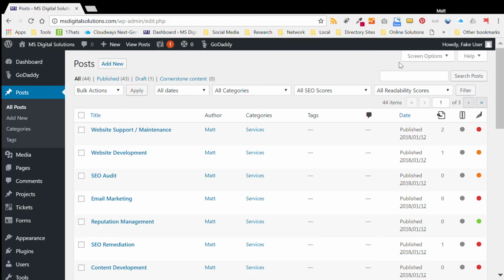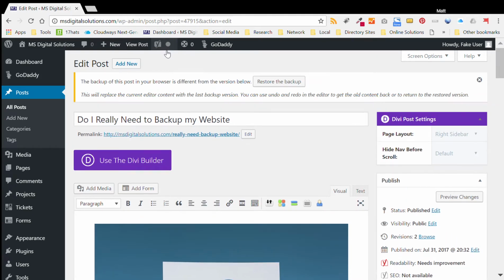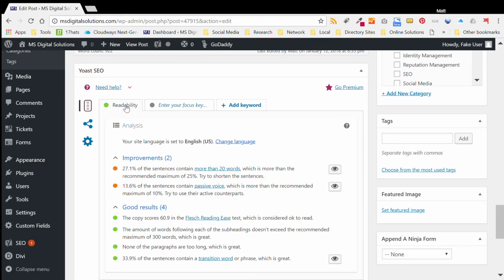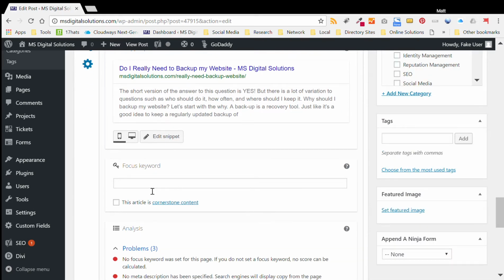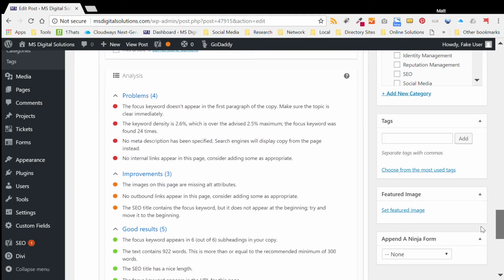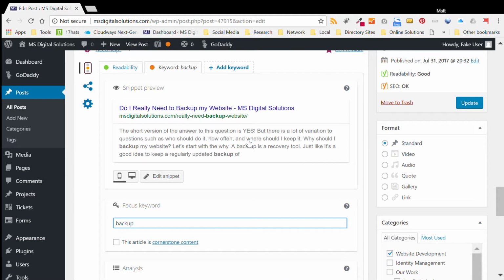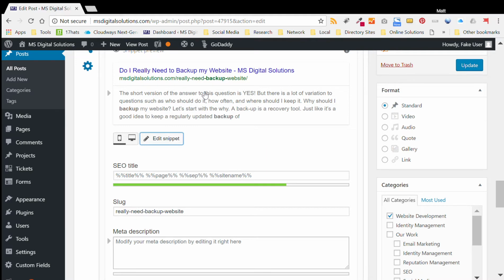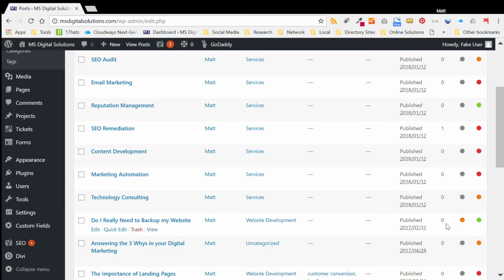Using the Yoast SEO plugin to optimize content on your WordPress Website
This video is the second of two in a series on the Yoast SEO Plugin.  This video shows you how to use the plugin to optimize your content for SEO and readability.